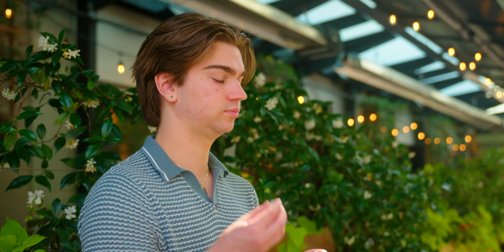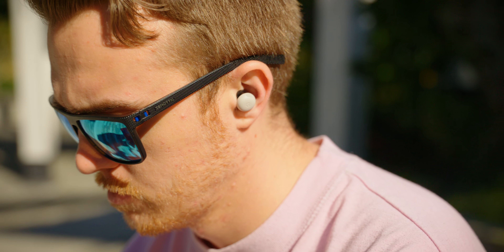Pixel Buds Pro 2 vs. Sony WF-1000XM5: Sound Quality, ANC Simulation, And More!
In this video, our audio expert and head of testing, Chris Thomas, compares the Pixel Buds Pro 2 against the Sony WF-1000XM5 to help you decide which pair of true wireless earbuds you should buy.

00:00 Introduction
00:22 Design, fit, and comfort
01:14 Software features and more
01:45 Controls
01:54 Bluetooth and connectivity
02:39 Sound quality (with lab measurements and MDAQS)
03:26 Active noise cancelation tests (with lab measurements)
03:50 ANC simulation (hear for yourself!)
05:57 Battery life
06:30 Microphone quality
07:00 Price
07:32 Pixel Buds Pro 2 vs. Son WF-1000XM5: Which should you buy?